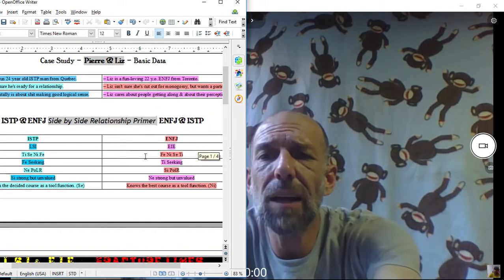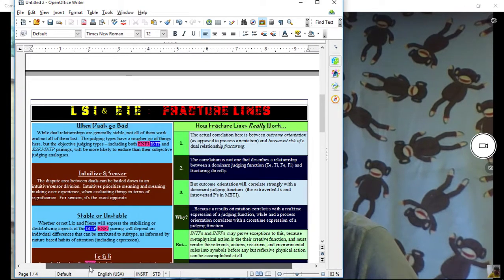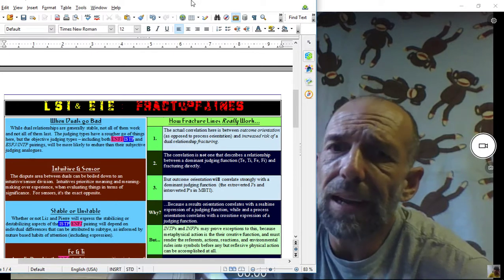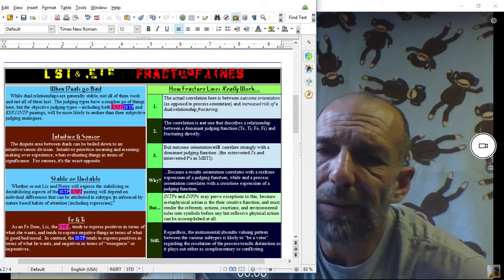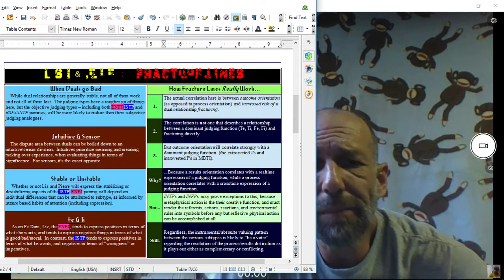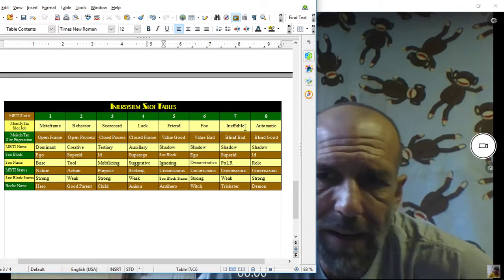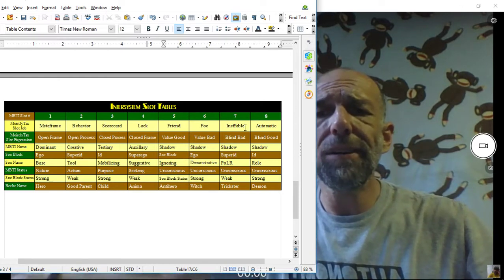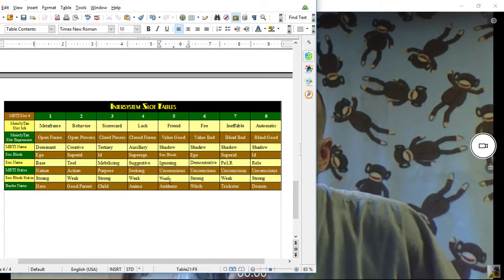The TwFP Archive channel provides a place to upload and store some of Host Eric's ever going pile of stuff.